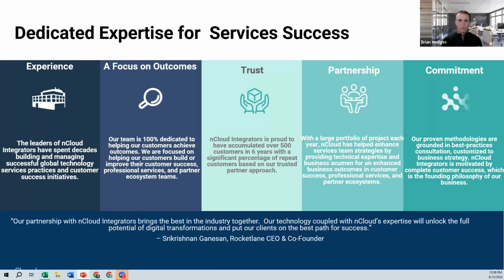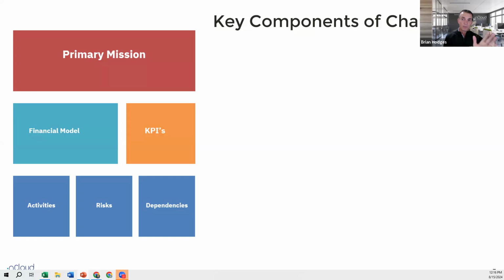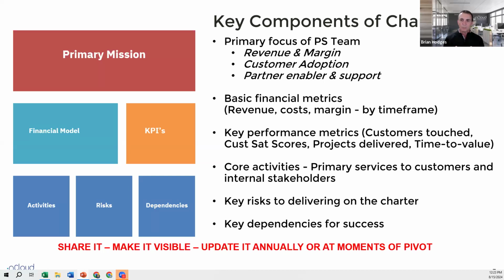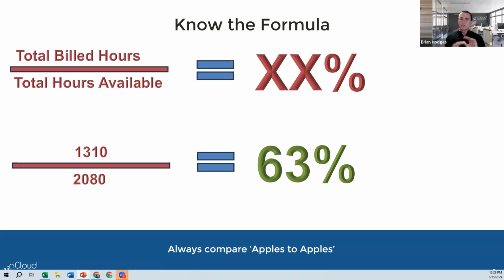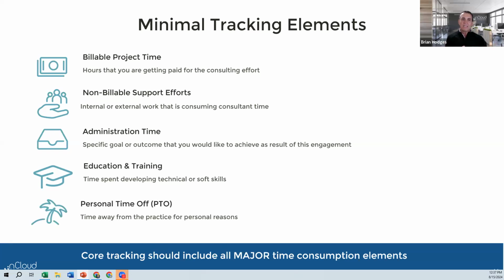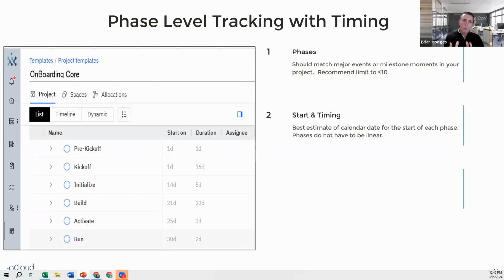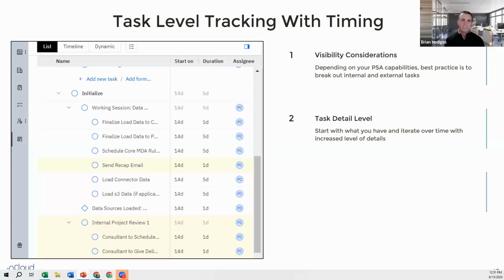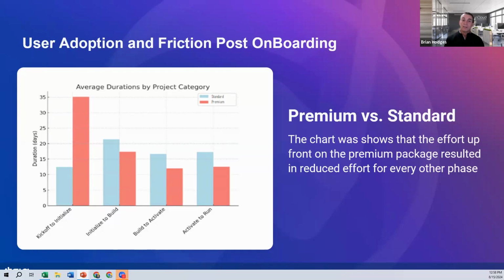Optimizing Consultant Utilization for Professional Services Profitability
Ready to improve your consultant utilization and drive profitability? In this webinar, Brian Hodges, Co-Founder of nCloud Integrators, shares strategies on time tracking, consultant allocation, and resource sharing to help transform your Professional Services organization.